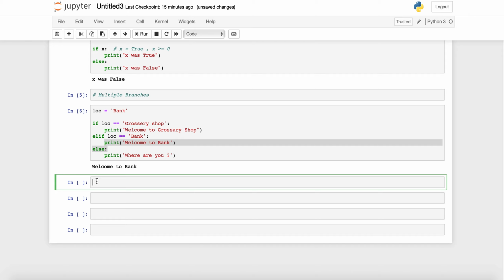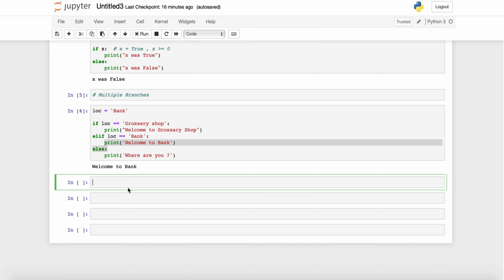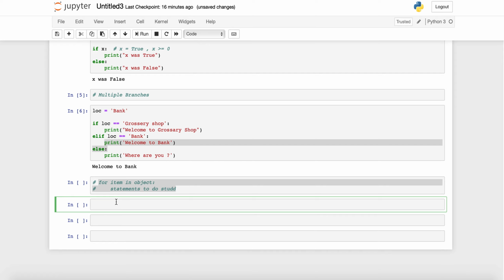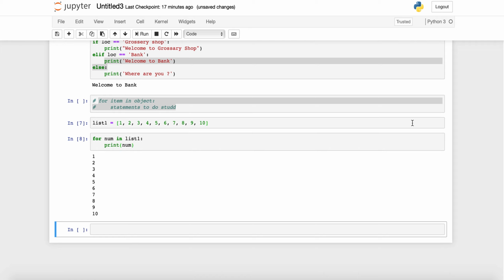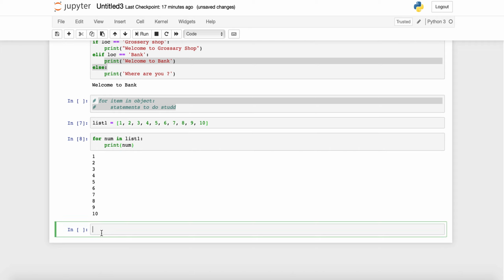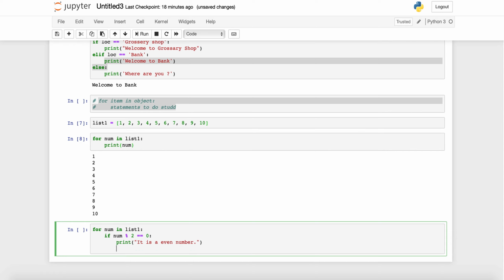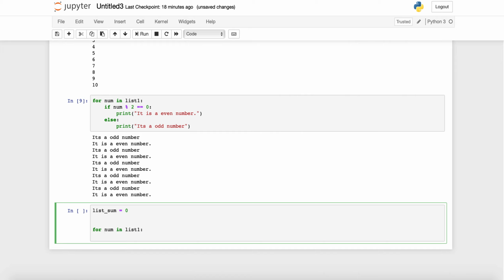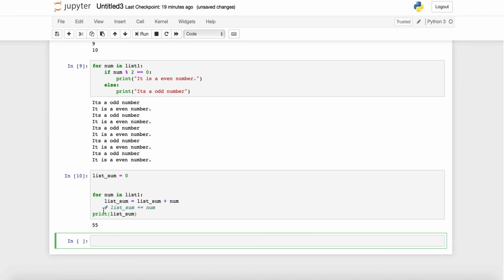for statement in python